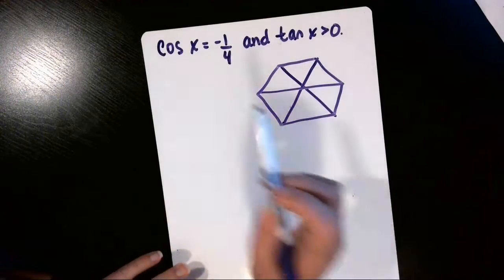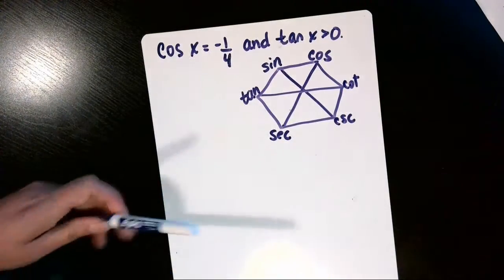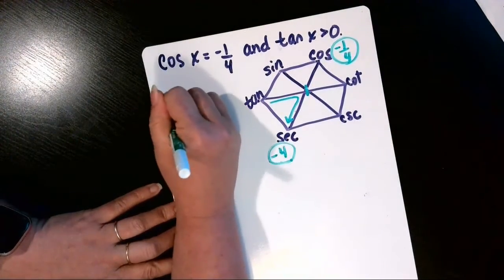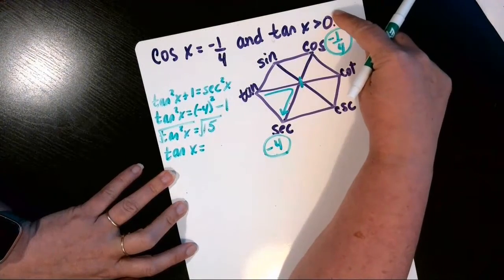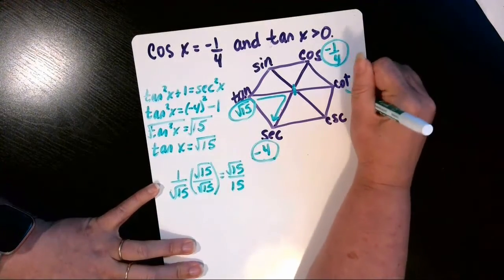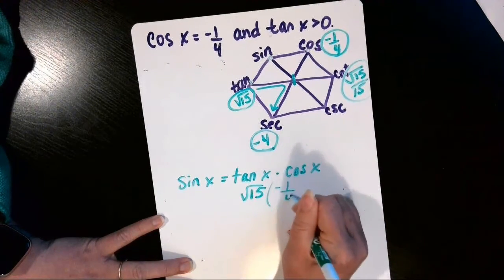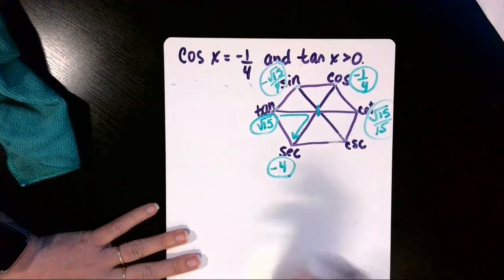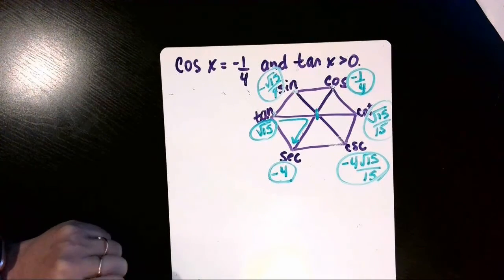cos x = -1/4 and tan x is positive; Find the five remaining trig functions using identities!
In this example, we use the Pythagorean Identity to find the value of sine, tangent, secant, cosecant, and cotangent given the cosine and enough information to figure out which quadrant the angle is in.